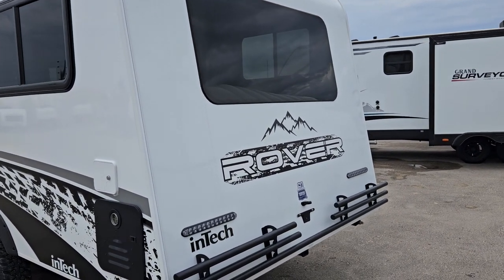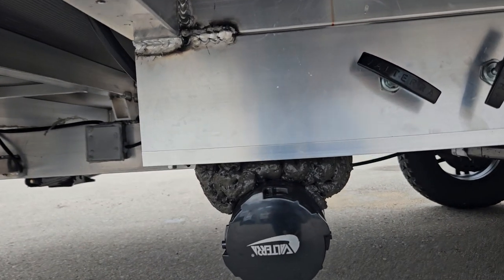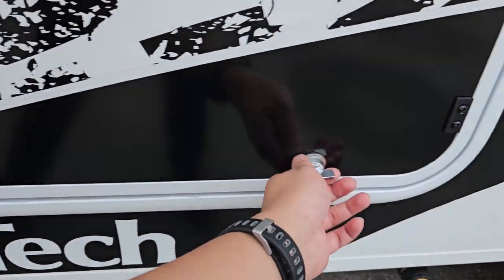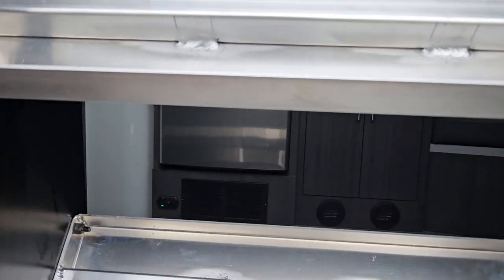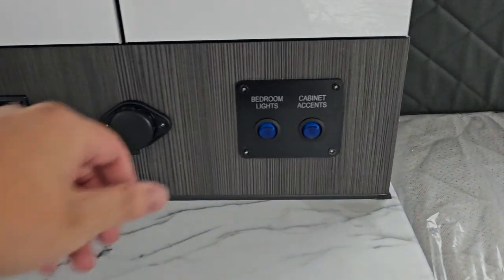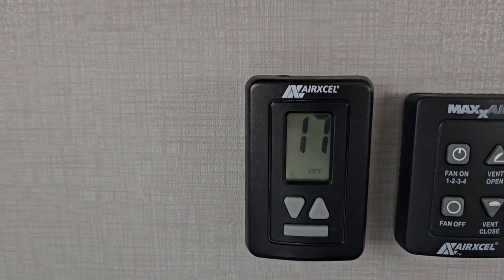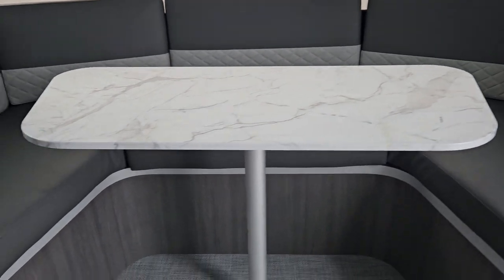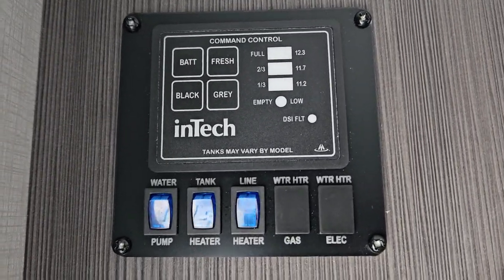2024 INTECH TERRA MAGNOLIA STOCK# 13534